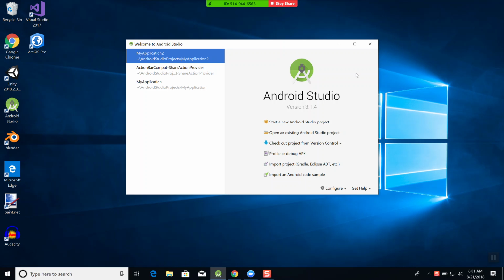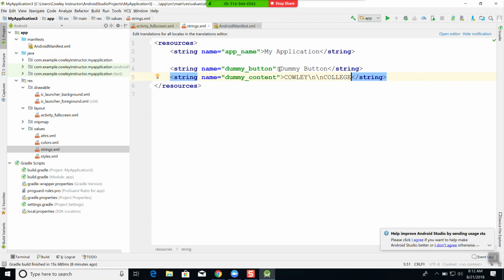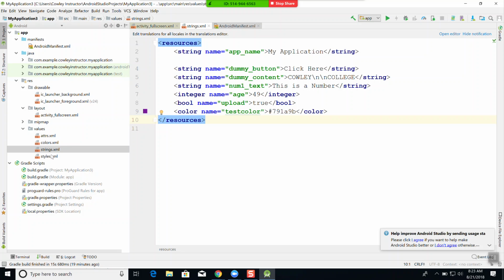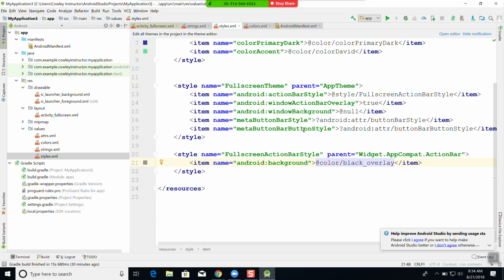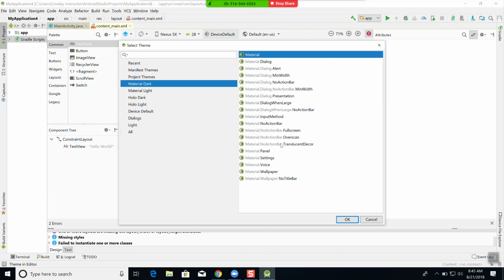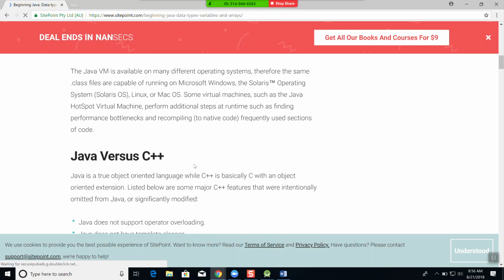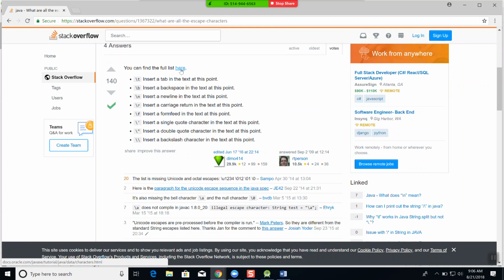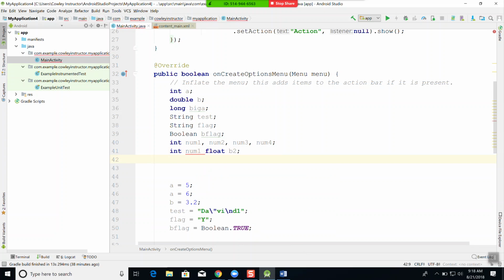Android App Development - 8/21/2018